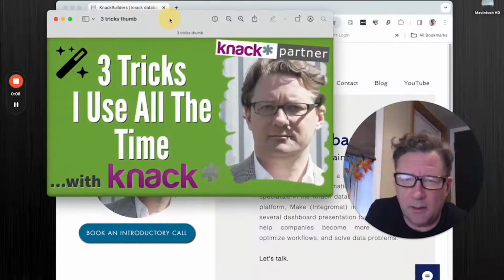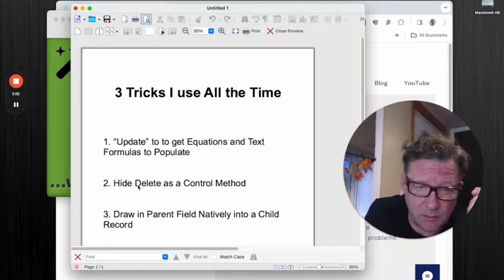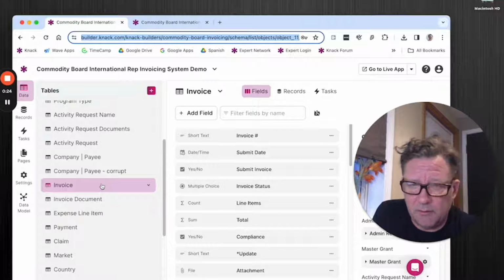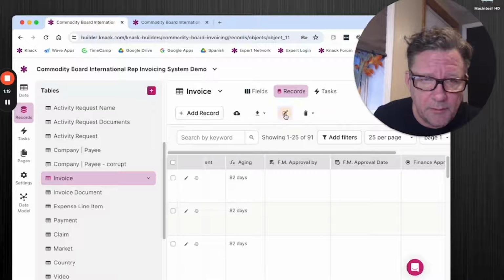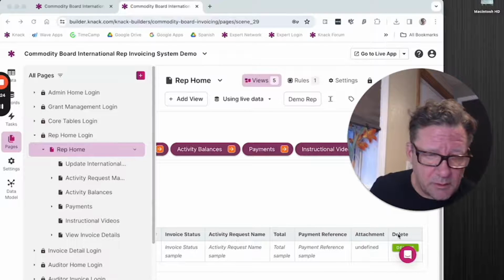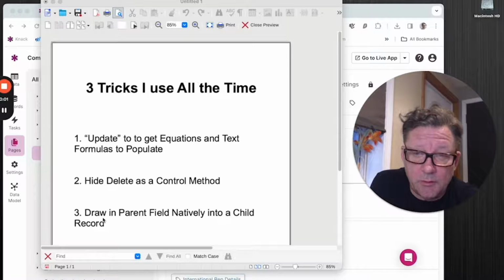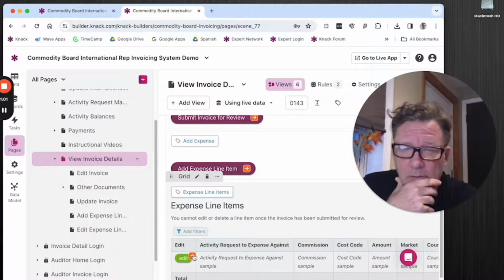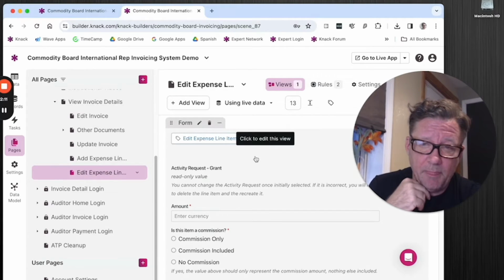3 Tricks I Use All The Time in my Knack Database Apps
Questions about your Knack app? Let's Chat. Here I go through three tricks or hacks I use all the time when I am building Knack database apps.  1) A method to force equations or text formulas to populate; 2) A control on "delete" to prevent accidental deletes; and 3) How and why to drawn in parent fields into a child record.  Please check it out.